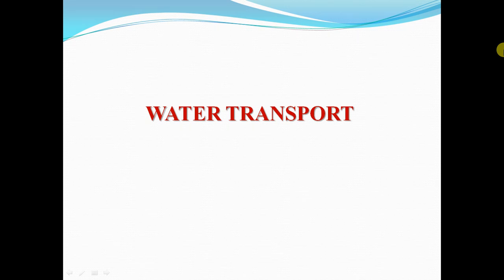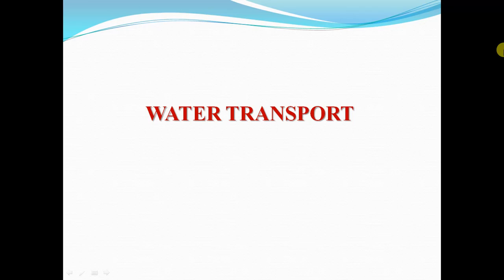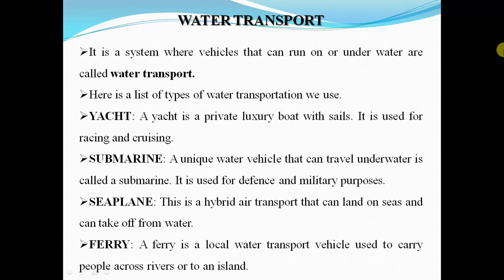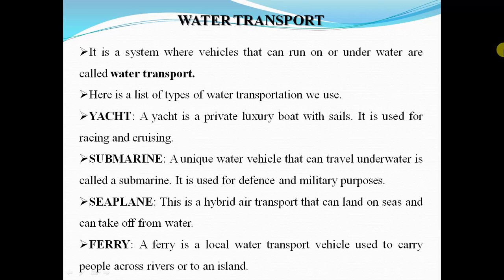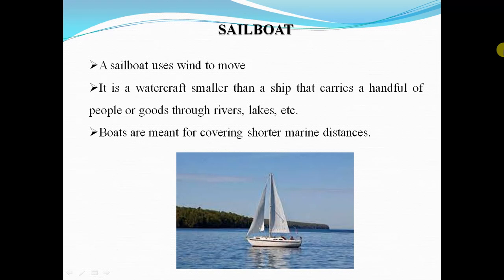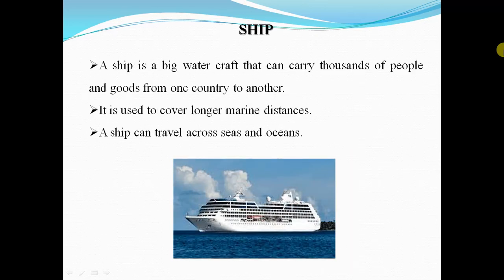WATER TRANSPORT AND ITS TYPES | EVS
In this video you will learn about water transport and its types.

Do share the videos of my channel!!!